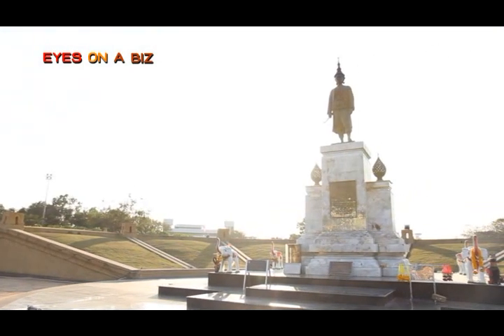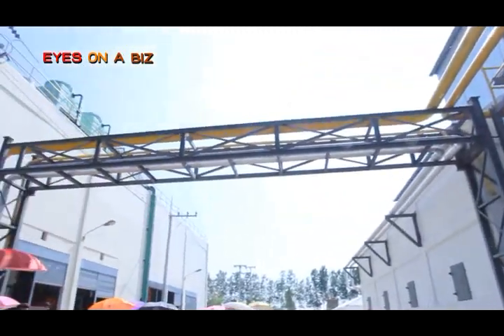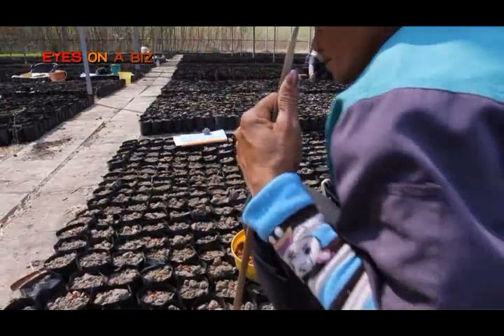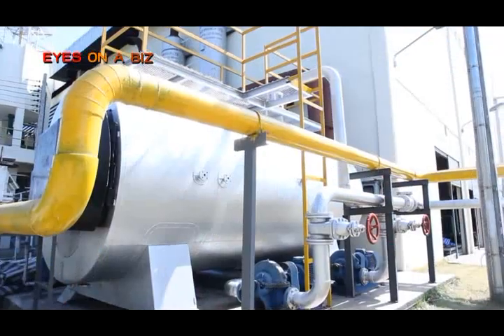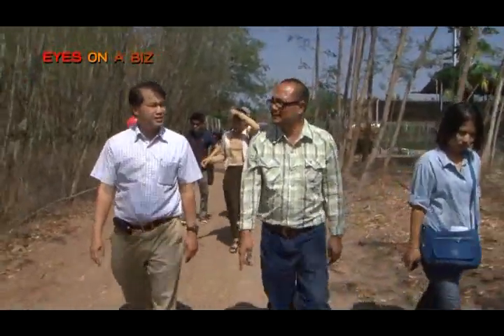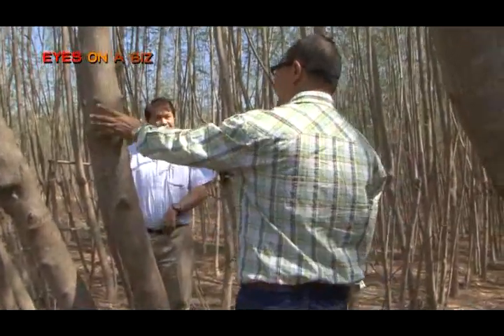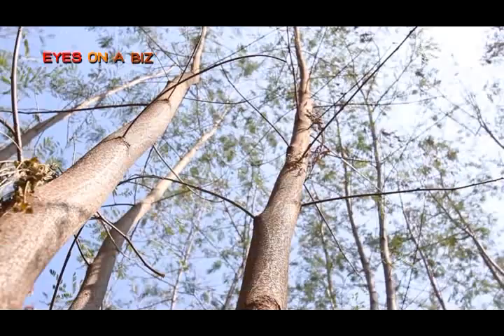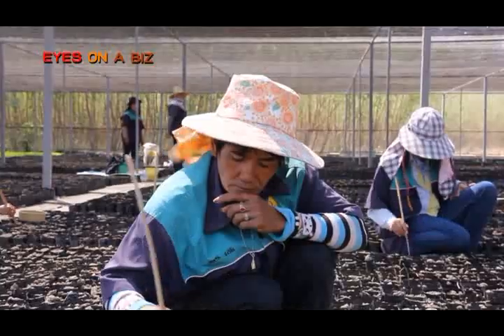Eyes On A Biz Bio Mass